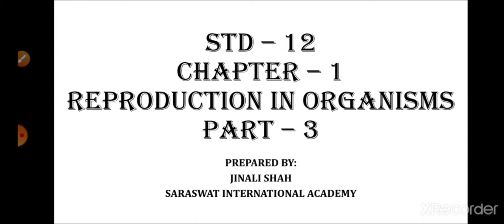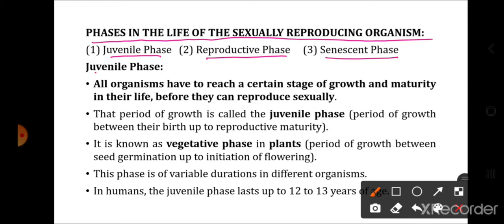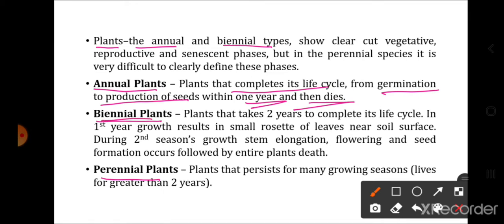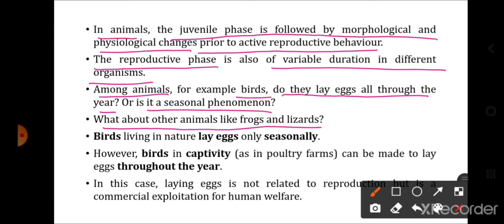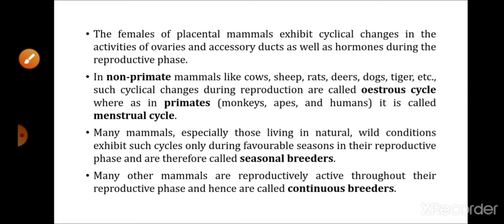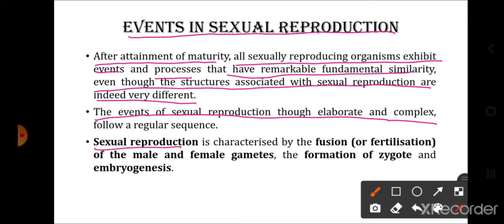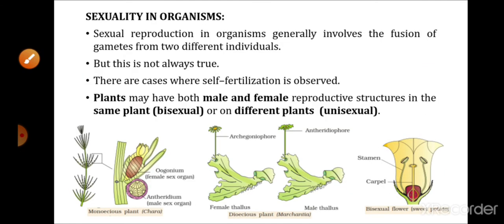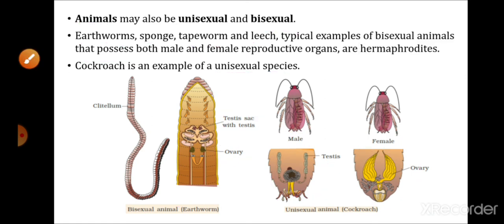EM 12 BIOLOGY CHAPTER 1 [REPRODUCTION IN ORGANISMS] PART 3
SEXUAL REPRODUCTION
PHASES IN THE LIFE OF THE SEXUALLY REPRODUCING ORGANISM
(1) JUVENILE/VEGETATIVE PHASE
(2) REPRODUCTIVE PHASE
(3) SENESCENT PHASE
EVENTS IN SEXUAL REPRODUCTION
(1) PRE-FERTILIZATION EVENTS
(A) GAMETOGENESIS
TYPES OF GAMETES
A) ISOGAMETE/HOMOGAMETE
B) HETEROGAMETE (1) MALE GAMETE (SPERM/ANTHEROZOID) (2) FEMALE GAMETE (EGG/OVUM)
SEXUALITY IN ORGANISMS
PLANTS AND FUNGI
- HOMOTHALLIC AND MONOECIOUS (BISEXUAL)
- HETEROTHALLIC AND DIOECIOUS (UNISEXUAL)
FLOWERING PLANTS
- UNISEXUAL (MONOECIOUS AND DIOECIUOS)
- BISEXUAL
ANIMALS
- UNISEXUAL
- BISEXUAL
(B) GAMETE TRANSFER
(2) FERTILIZATION EVENTS
(3) POST-FERTILIZATION EVENTS
(A) ZYGOTE FORMATION
(B) EMBRYOGENESIS